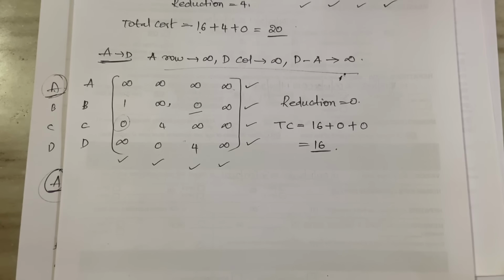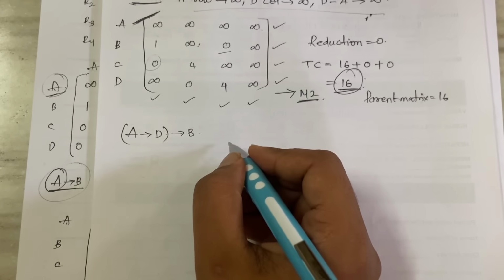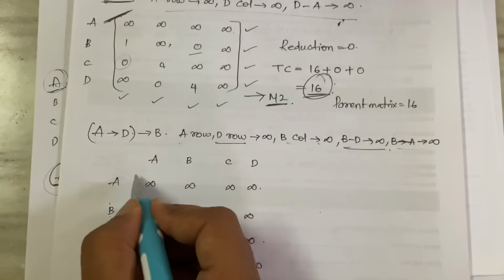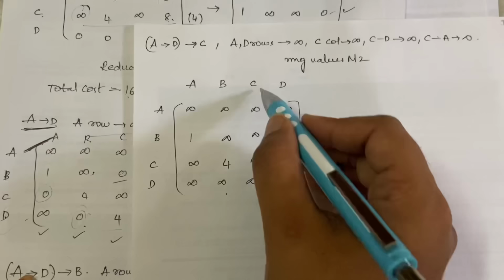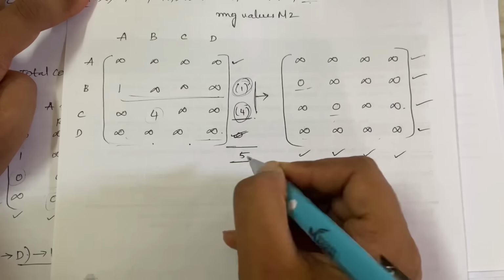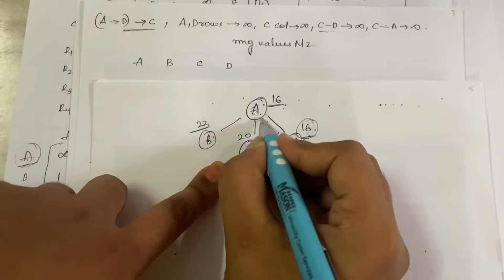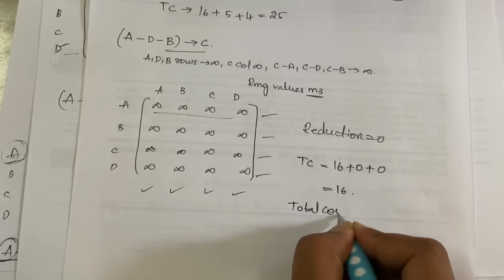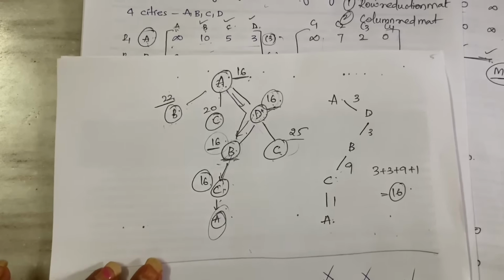Travelling Sales Person - Branch & Bound with Example Part -2 |DAA